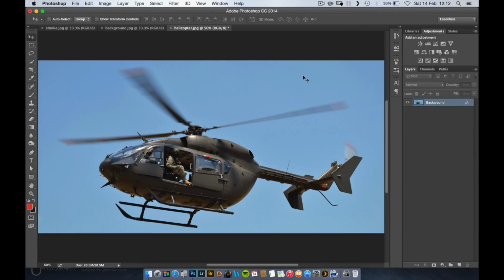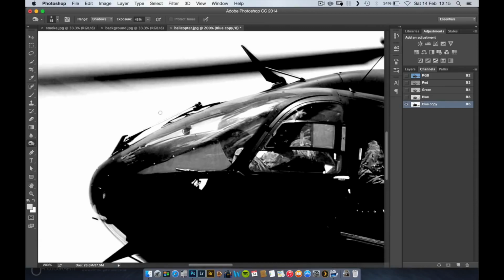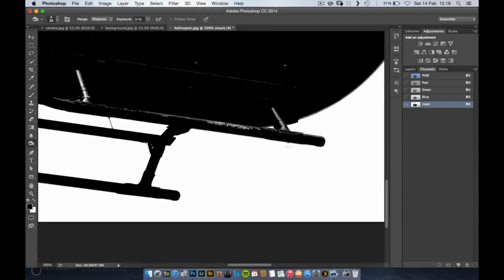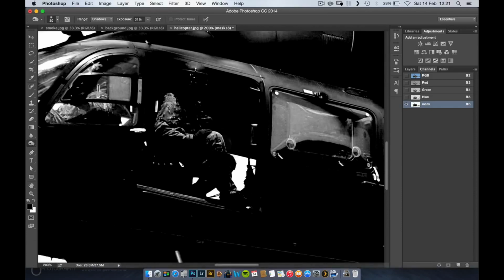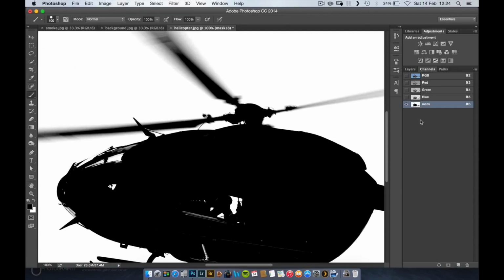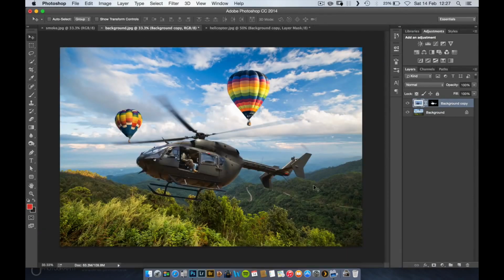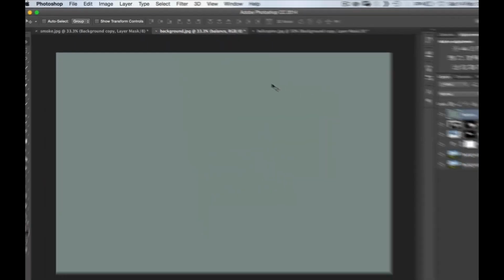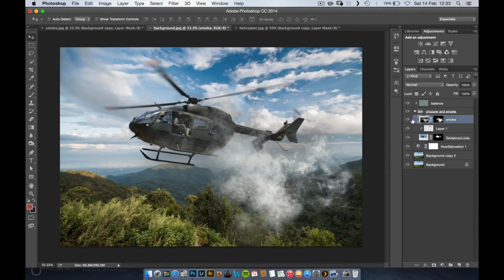Cutting Out Objects In Photoshop Using Alpha Channel Masks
how to Cutting Out Objects In Photoshop Using Alpha Channel Masks
photoshop Cutting Out Objects In Photoshop Using Alpha Channel Masks
how to photoshop Cutting Out Objects In Photoshop Using Alpha Channel Masks